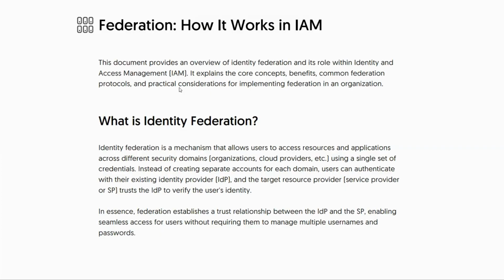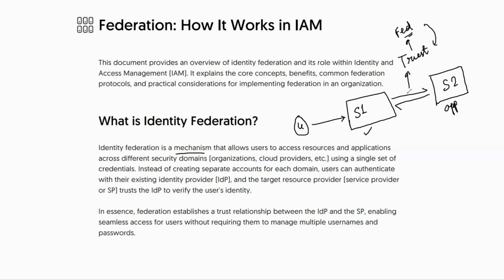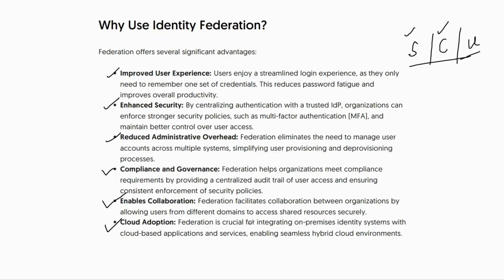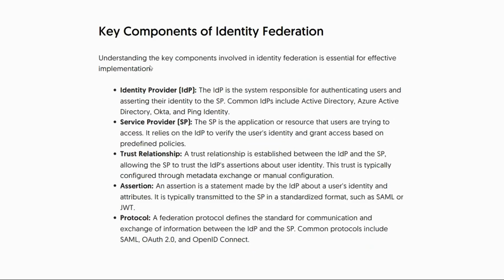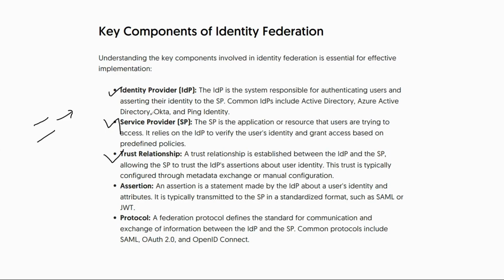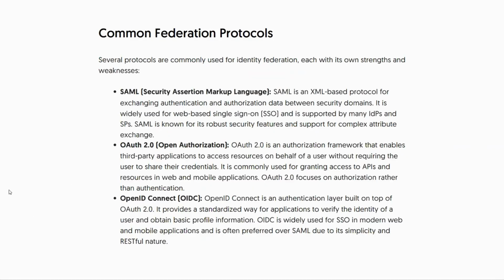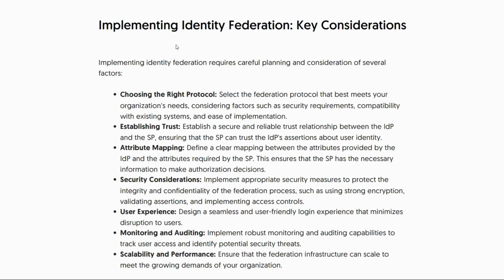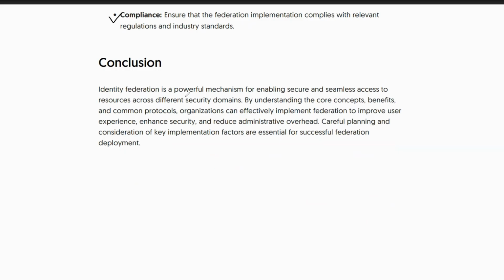Day 15 | 30 Days of Identity Fundamentals: Federation in IAM – Trust Across Systems Explained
Welcome to Day 15 of the 30 Days of Identity Fundamentals series 🎓

In this session, we explore Federation — the foundation of secure, seamless identity sharing across organizations and applications.

You’ll learn:
🔑 What is Federation in IAM
🔑 How trust is established between Identity Provider (IdP) and Service Provider (SP)
🔑 Key protocols: SAML, OAuth 2.0, and OpenID Connect
🔑 Real-world examples of federation in action (Okta ↔ Salesforce, Azure AD ↔ Workday)
🔑 Common risks and how to mitigate them
🔑 Interview-ready questions and practical takeaways

📌 Example Covered:
A user authenticates once in Okta (IdP) → securely accesses Salesforce and Workday (SPs) without re-login — powered by federated trust and SSO.

This video is perfect for:
✔️ IAM beginners learning how identities flow between systems
✔️ Security professionals exploring modern access models
✔️ Job seekers preparing for IAM interviews

🎯 Key takeaway: Federation = Trust + Tokens + Seamless Access

👉 Next in the series: Day 16 – Single Sign-On (SSO): Simplifying Access Across Applications